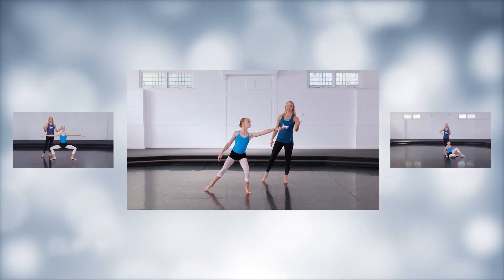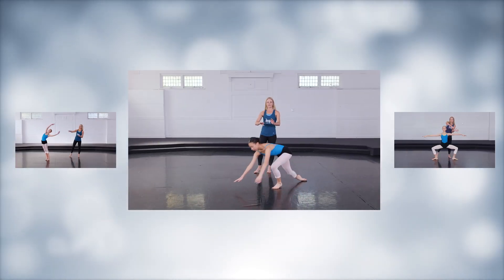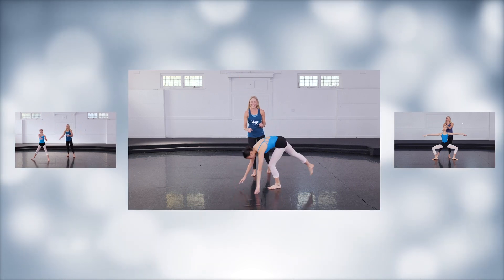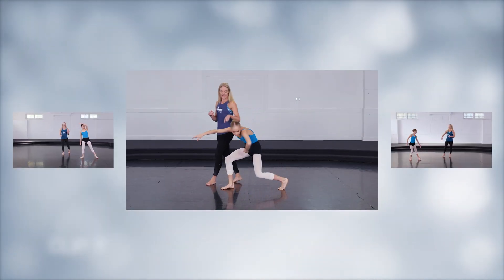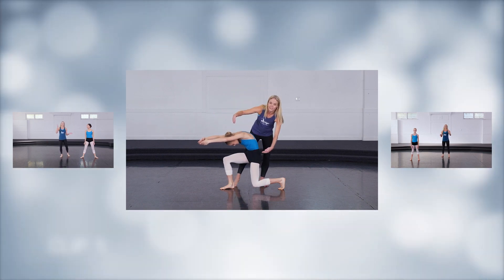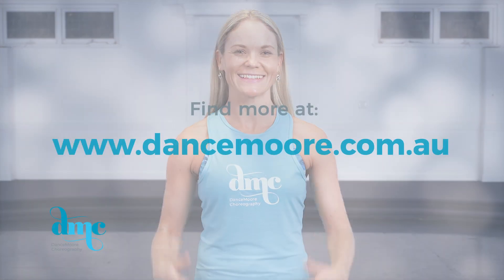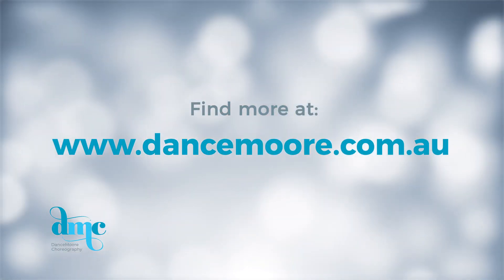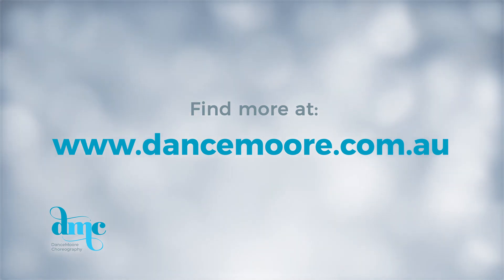DanceMoore Choreography STUDIO SUITE Contemporary Dance Program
DANCE TEACHERS! Your time-saving classroom resource is here.
$149 for the FULL program - Beginner / Intermediate / Advanced Technical Exercises and Choreographic Combinations.